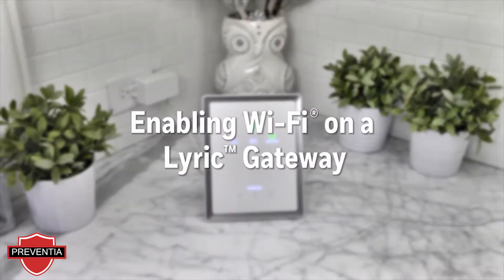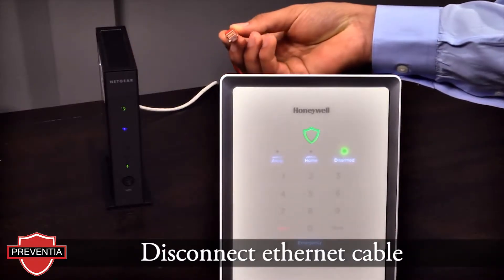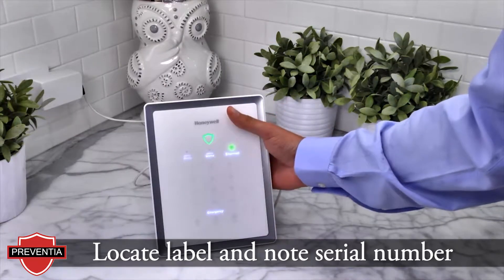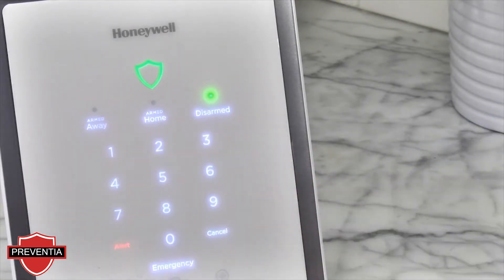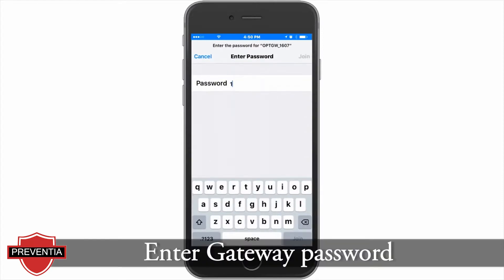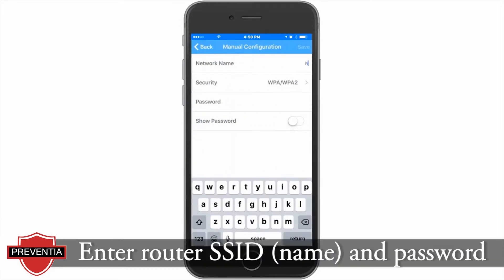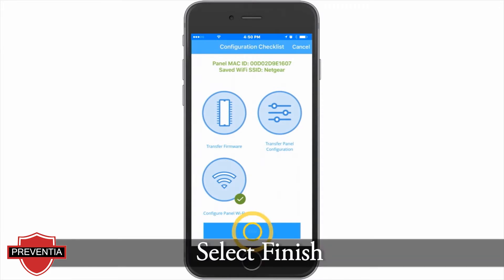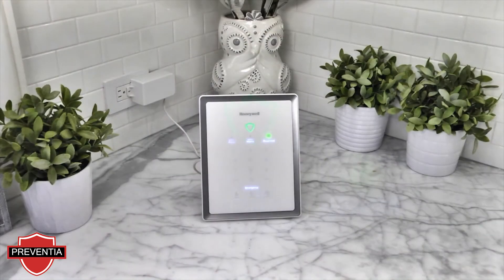How to Connect Lyric Gateway to WiFi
Changed your router? Lost internet connection? Learn how to reconnect your Lyric Gateway keypad / controller to your WiFi network.

If you still have questions or you are unable to connect, please contact our office at or on our website mypreventia.com